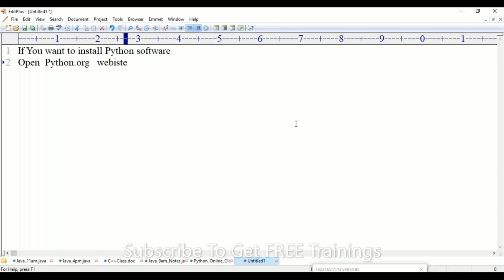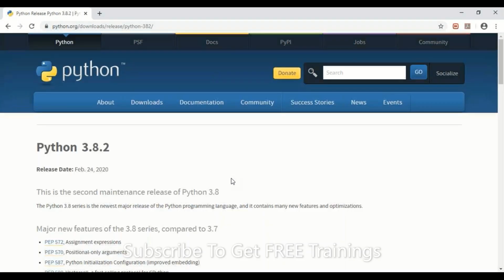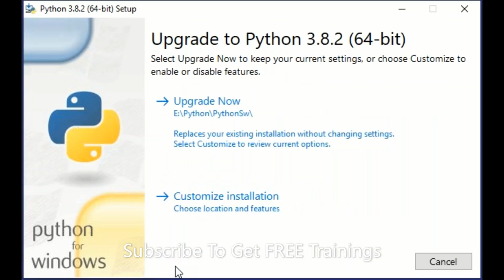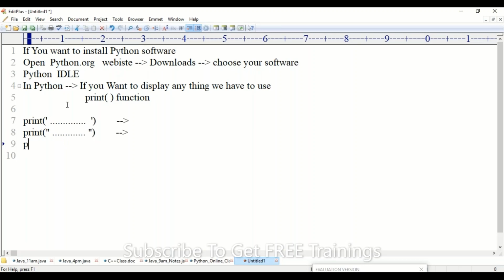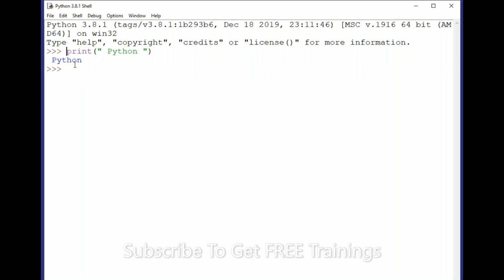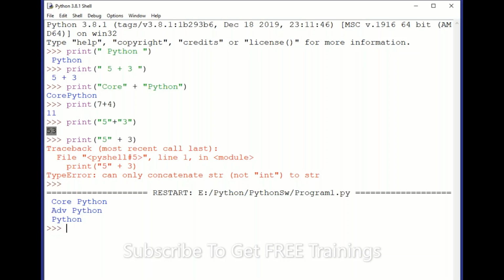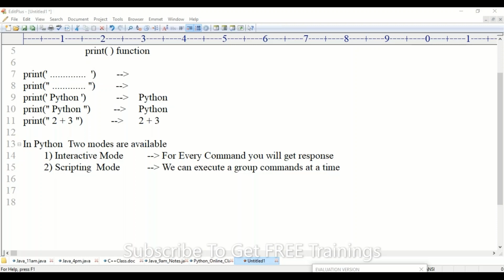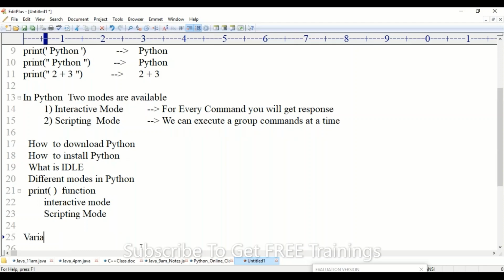Day-3 FREE Python Training for Beginners | Online IT Vidhya